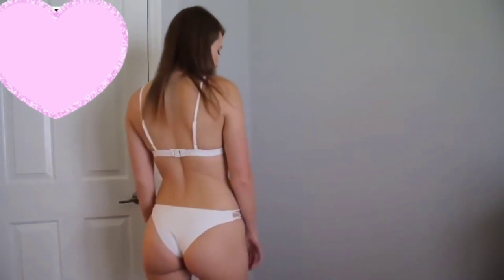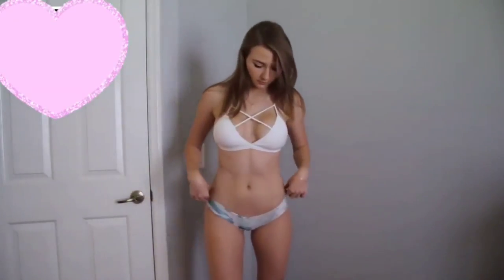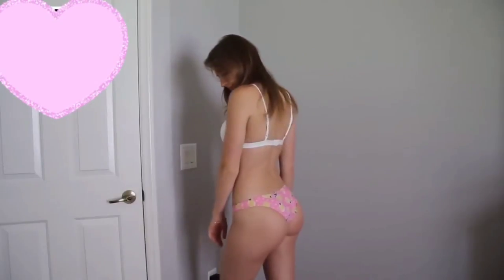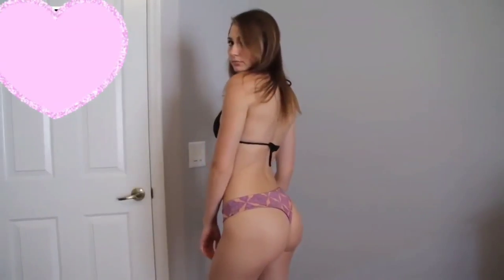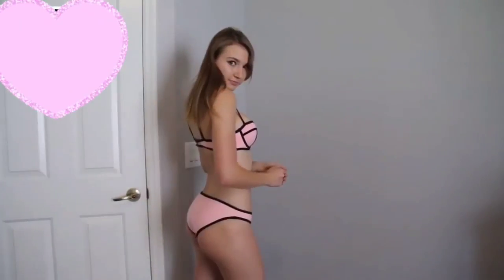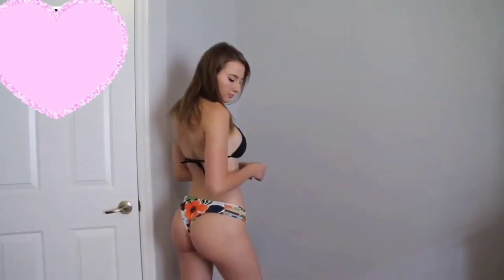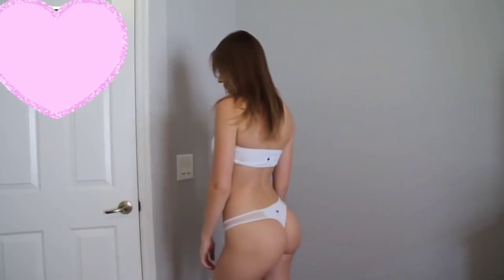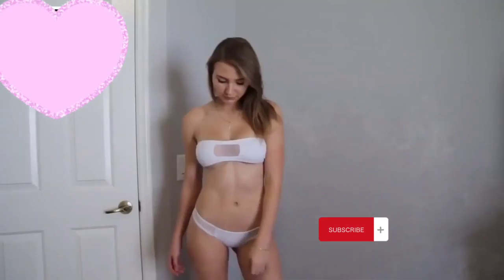Sexy Bikini try on haul lingerie try on haul